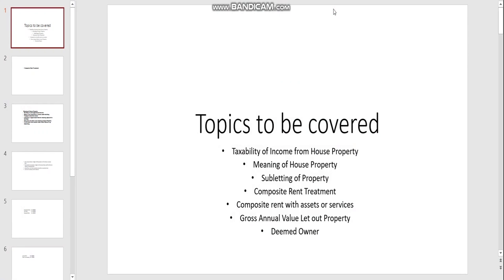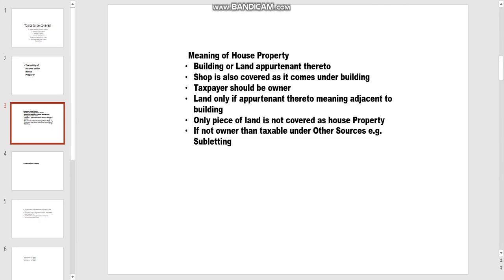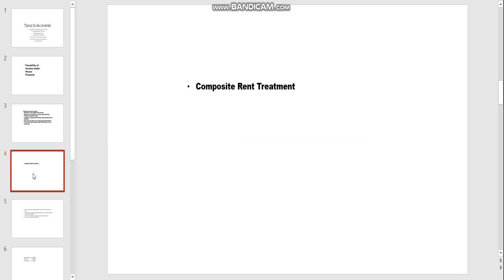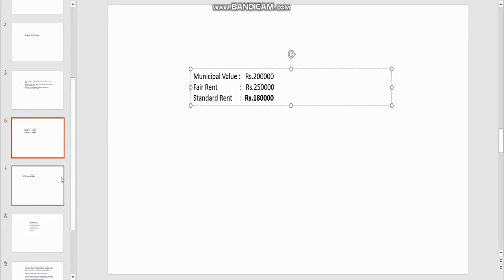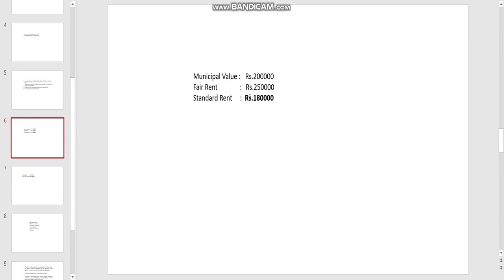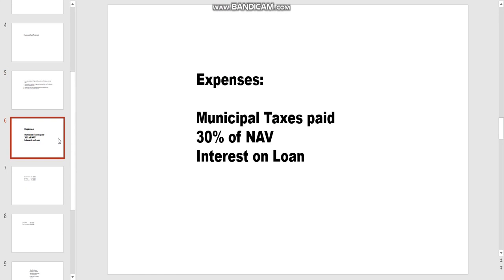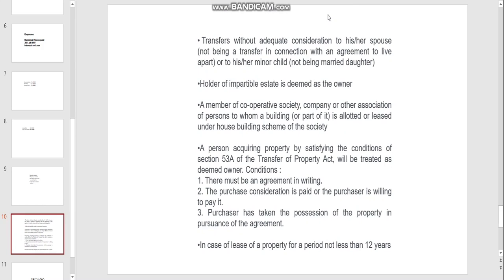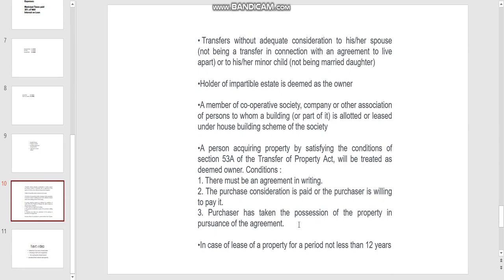All about Income from House Property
Definition , Computation of Income from House Property and Other Aspects of House Property